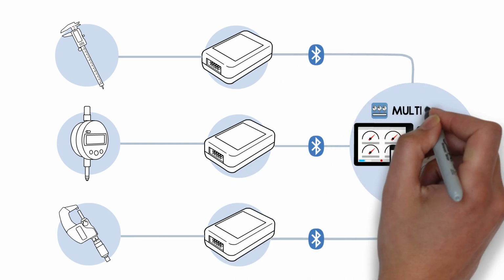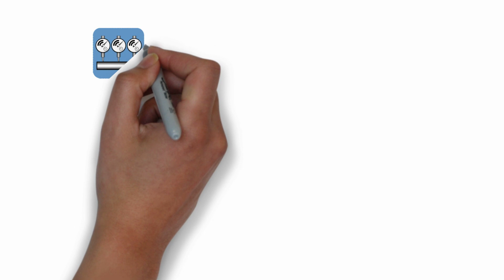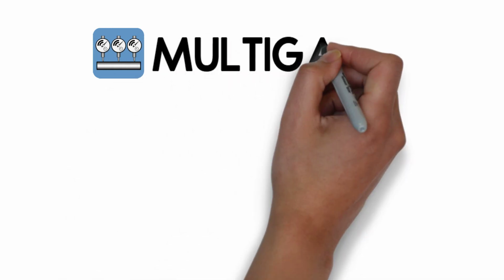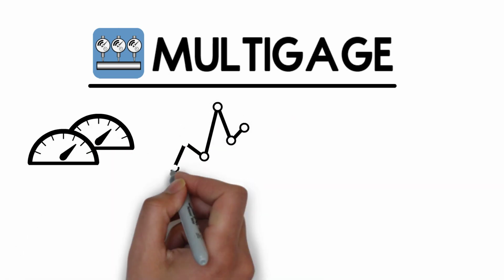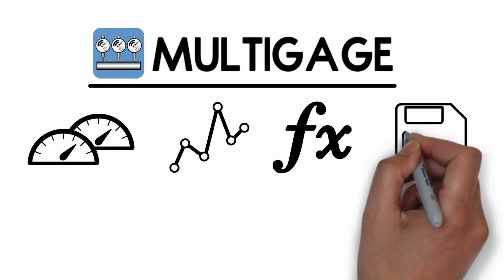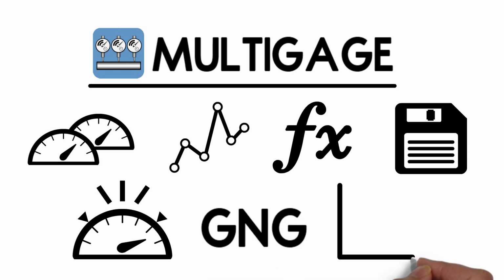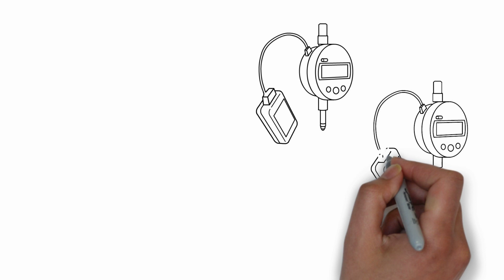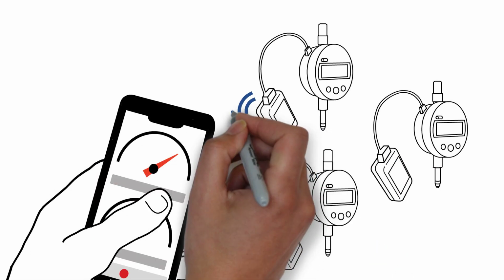What is WiMER?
With Motionics’ wireless measurement read, or WiMER, devices, you can take measurement readings from a variety of different devices entirely wirelessly. WiMER is the smart solution that gives you no cables, faster readings, and a safer work environment.

With the use of Motionics’ free software, MultiGage, users can view and record readings from multiple different devices at once in real time.

ABOUT MOTIONICS

Motionics, LLC was established in February 2011 in Austin, TX, and develops new technologies for advanced vibration analysis of rotating machinery. Another expertise of Motionics is educational products including software and hardware for engineering and technical applications.

Motionics also provides innovative industrial solutions in the form of tablet-based software (applications) along with custom-designed hardware for vibration analysis.